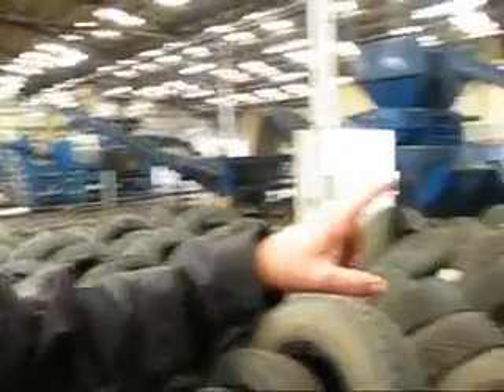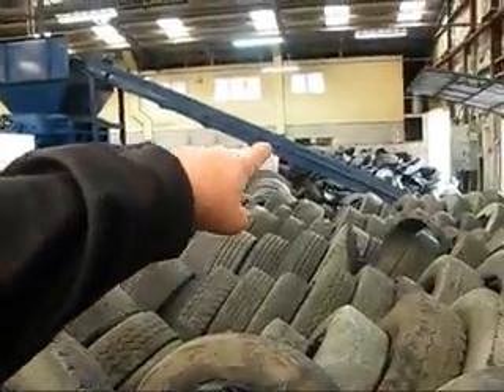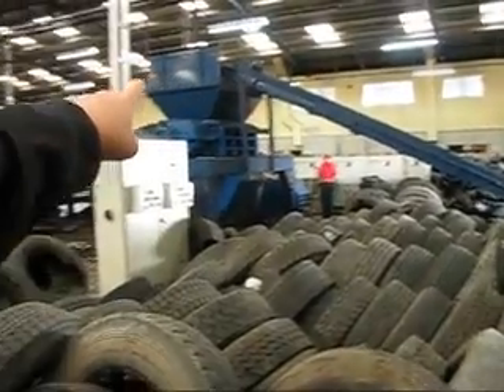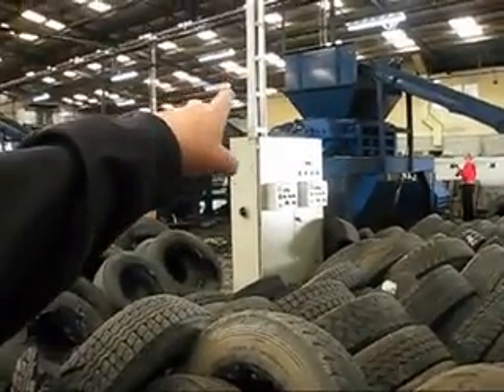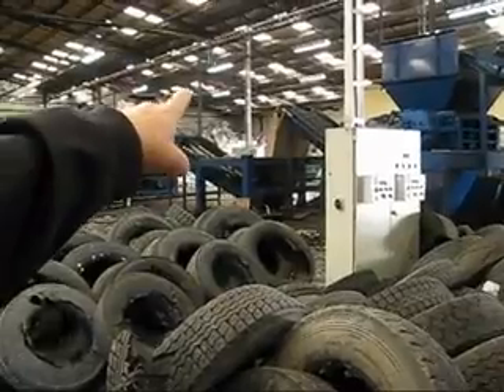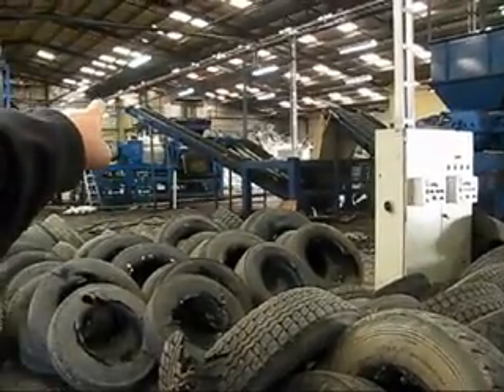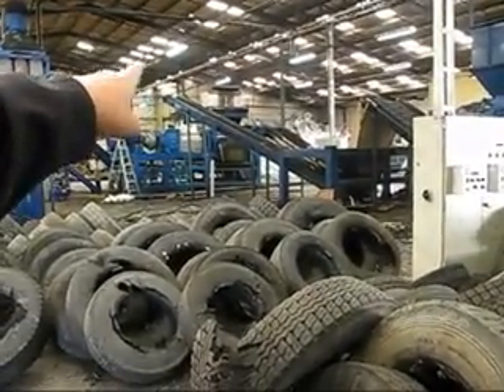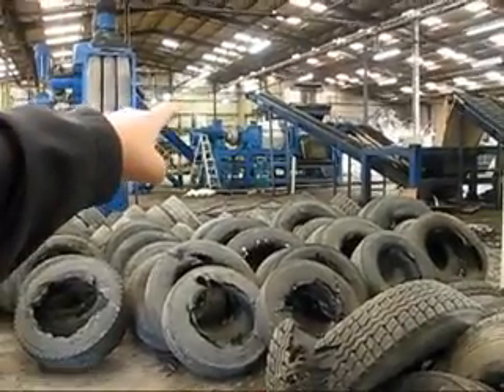pkc tyres 25 x264